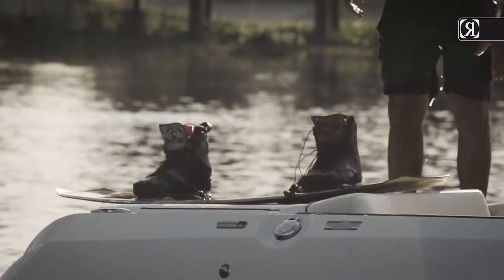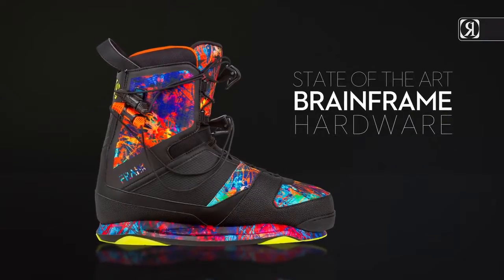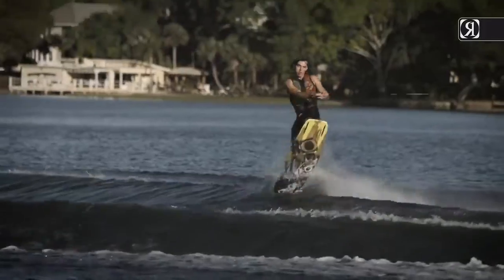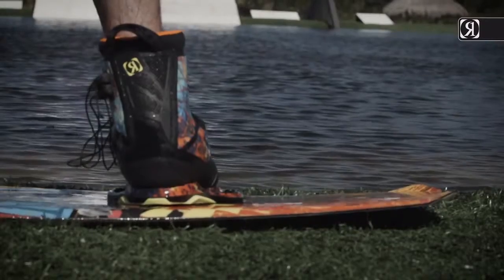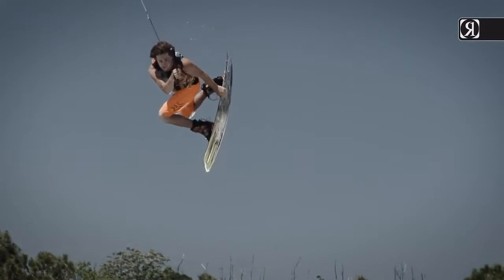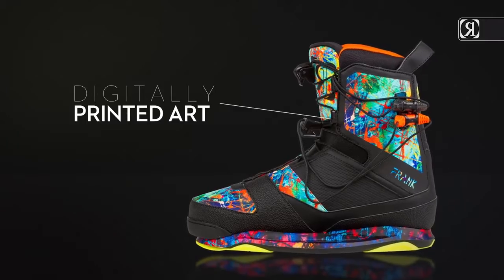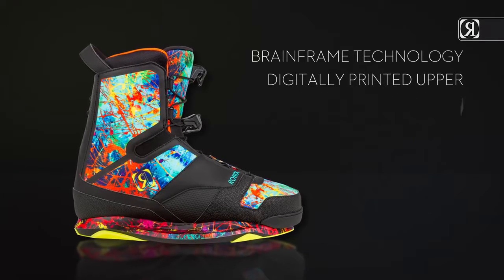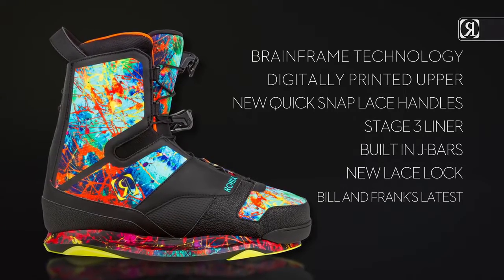Boots Wakeboard Ronix Frank 2017